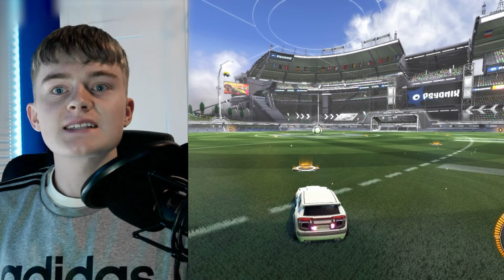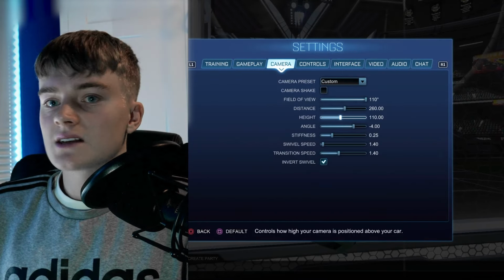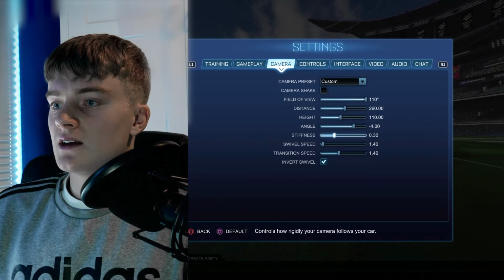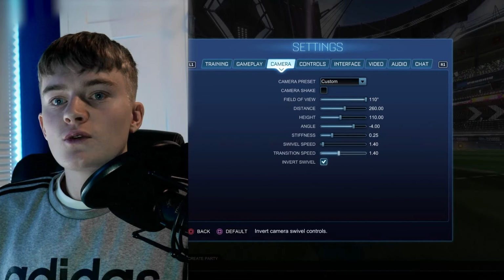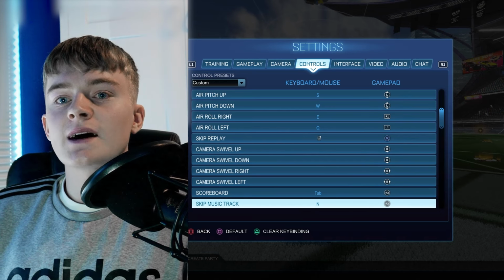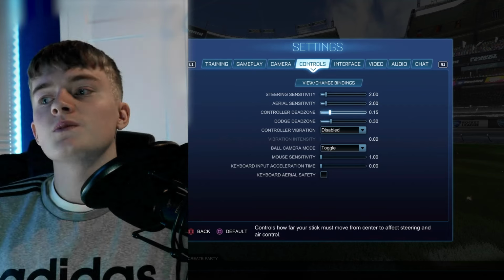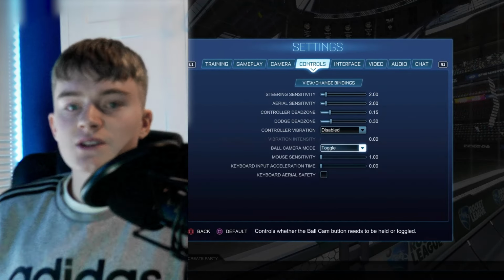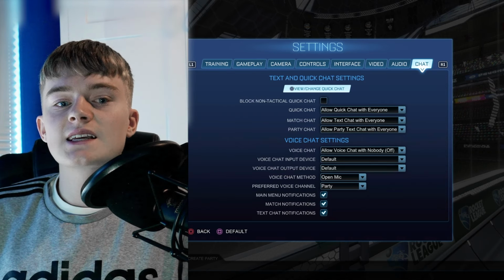*NEW* BEST FENNEC Settings in Rocket League 2026 | Camera, Deadzone, Controller, Video & More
In this video I'm going to show you the best settings for fennec, these settings will mainly be catered towards comp clip hitting.

Also let me know what you want to see on my channel in the future, I read all comments and is happy to make a video/ tutorial on what you want!

Time Stamps :
0:00 Intro
0:48 Settings
1:02 Camera Settings
5:22 Controller Settings / Key Binds
6:09 Deadzone Settings
9:14 Video Settings